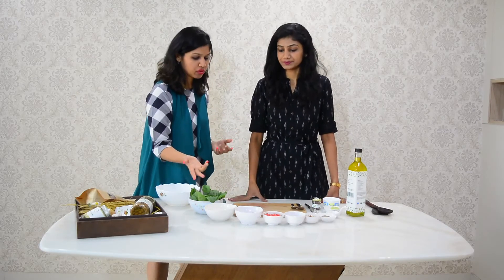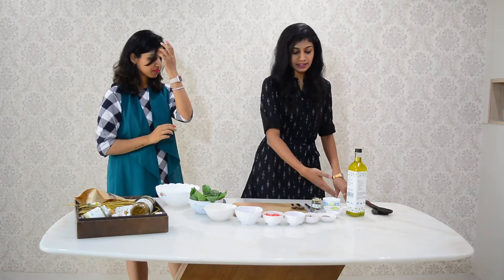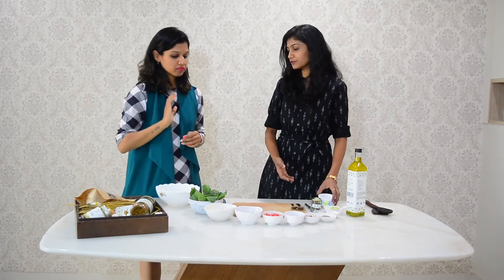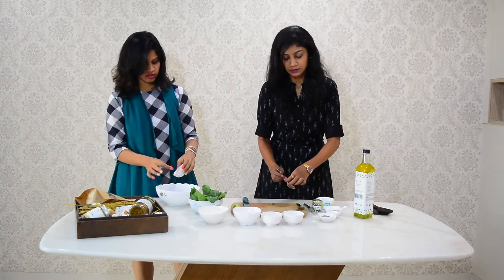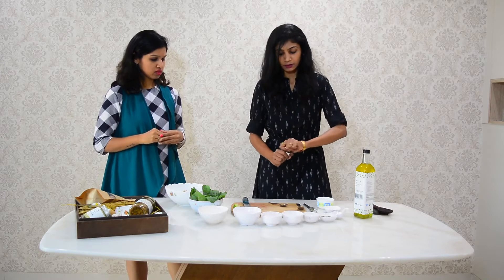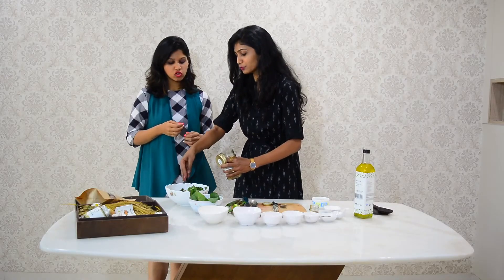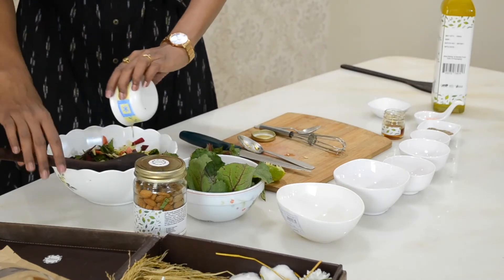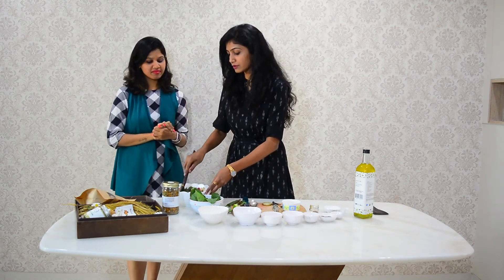BEETROOT BANG | Beet salad | salad for liver and heart health | salad for women with hairfall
We have so many vegetables which are very healthy. And we ignore having them simply because it's too boring or it's not as tasty. Sometimes, we don't know how to use them in the recipes.
So, here is a salad recipe using beets and beet leaves too.
It's easy, tasty, healthy and very beneficial to women, liver health and kids health.